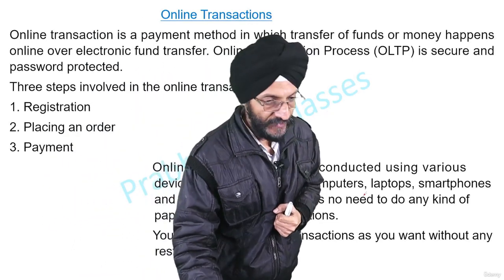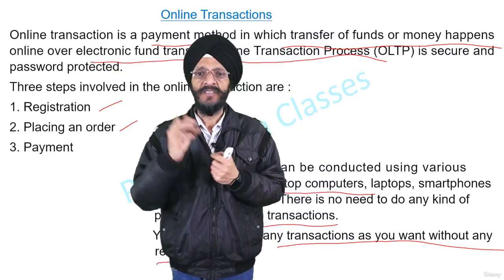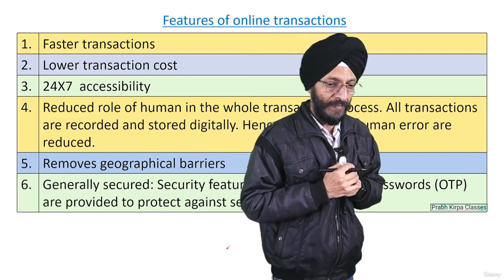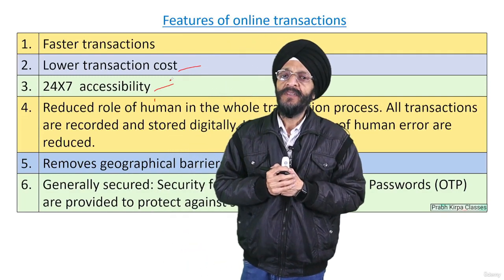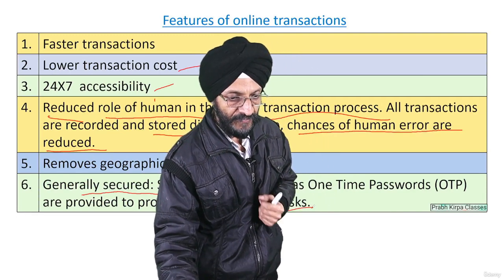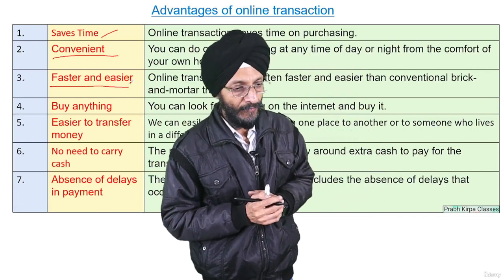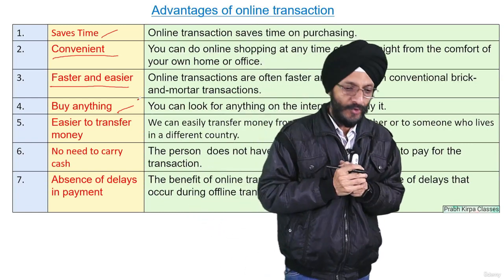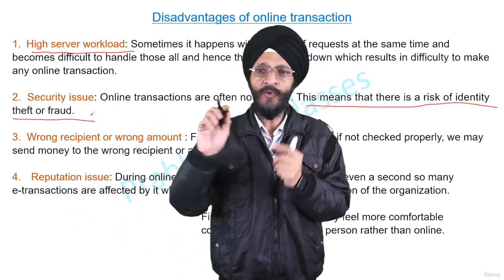Online Transactions Meaning, Features, Benefits and Limitations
Web Applications Step by Step Guide Part 4 -1

1. What is the meaning of online transactions?
2. What are the various features of online transactions?
3. What are the benefits and limitations of online transactions?
4. What are the various safety tips which should follow while doing online transactions?
Who this course is for:
Students who are interested in learning about web applications